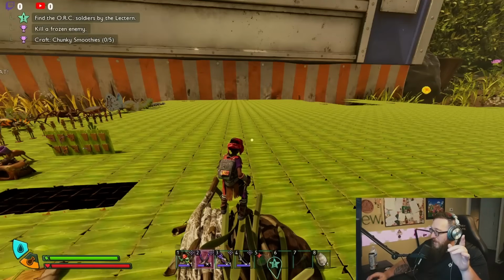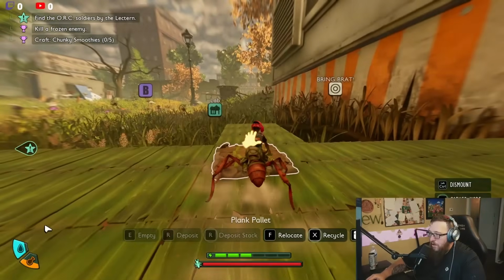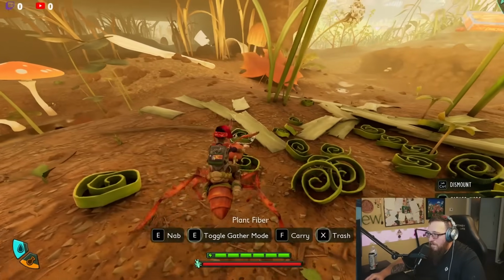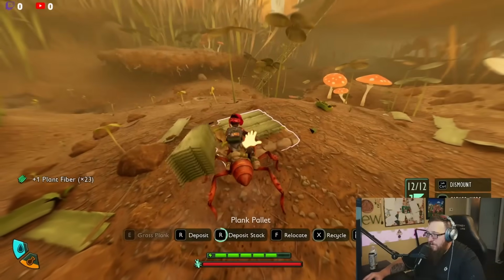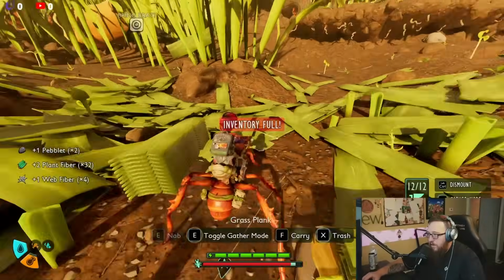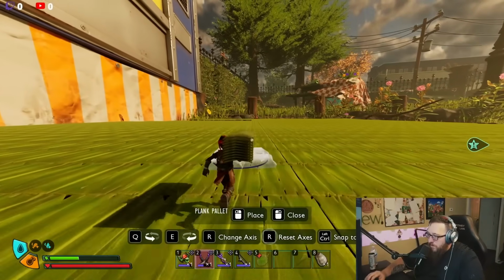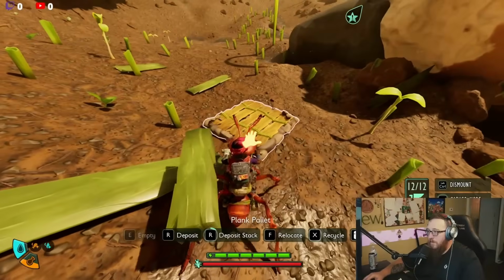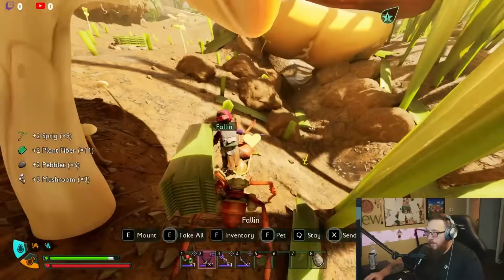Grounded 2 | Mega Builds | Part 4 | The Grass Floor is DONE!